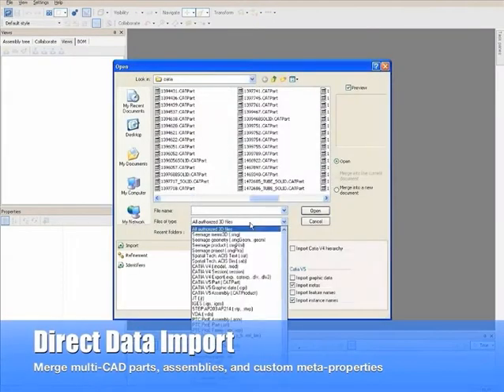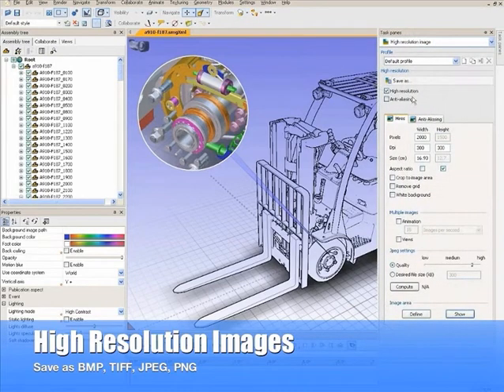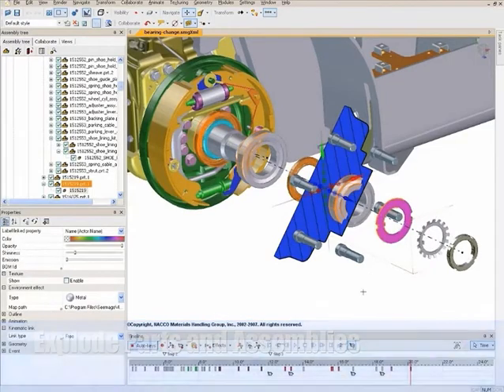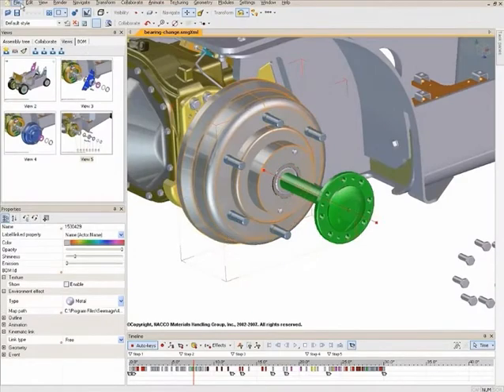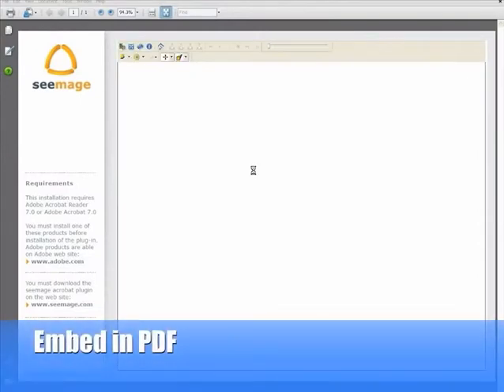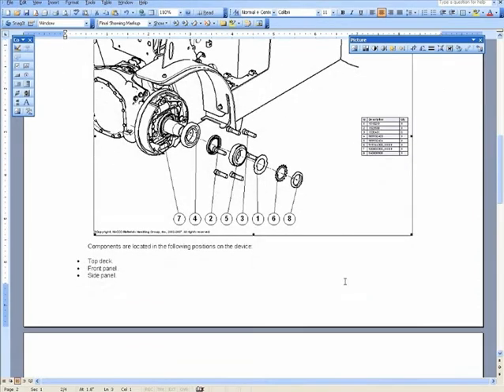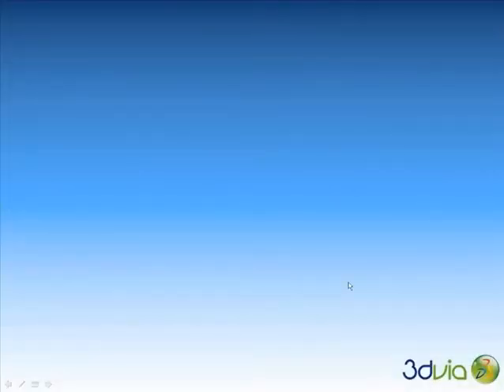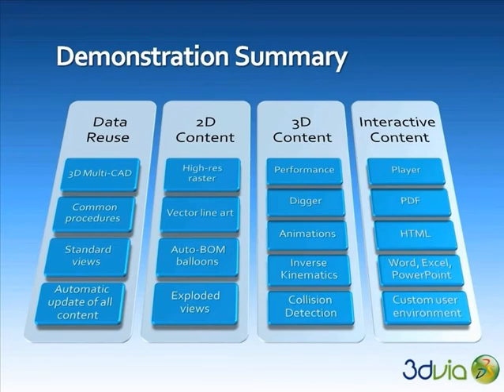3DVIA Overview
SolidWorks 3DVIA allows you to start the documentation and publishing process concurrently with the design process.